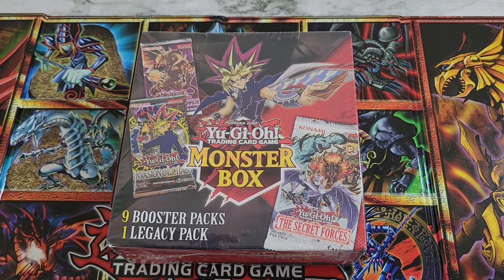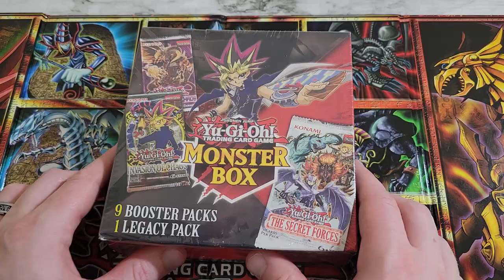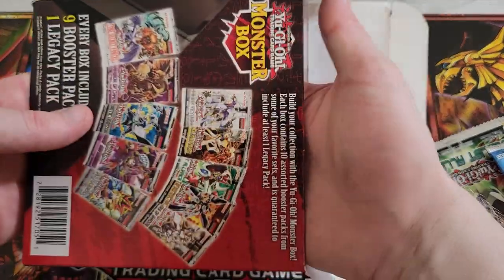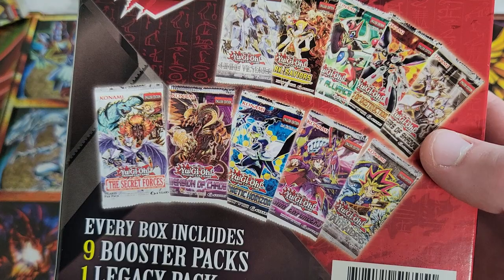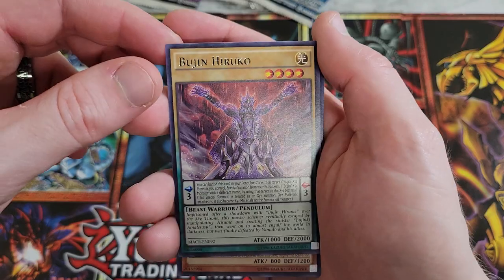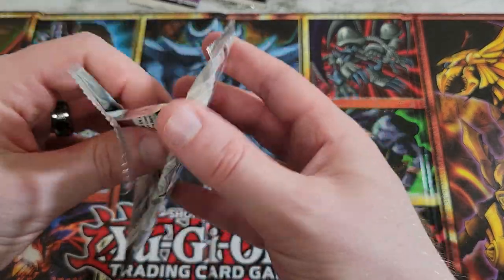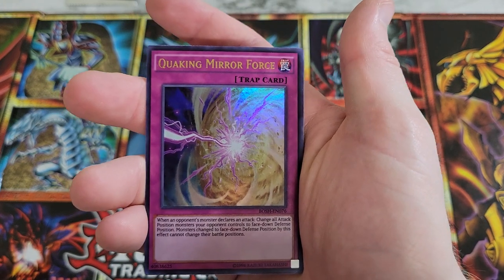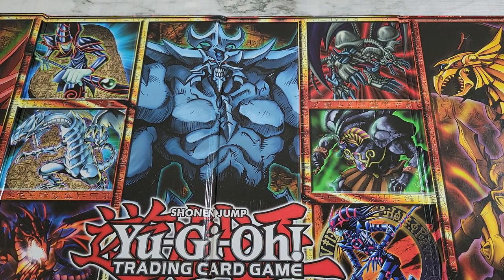Opening the Yugioh Monster Mystery Boxes! Are They Worth It?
In this video, I open the Yugioh Monster Box which is one of the prior mystery box style offerings available at Walmart and other box stores. Picked this up for $60 on Ebay and it has 10 packs, one of which is a legacy pack. Some of the items here are probably worth more sealed, but where is the fun in that? Check it out and let me know your thoughts!